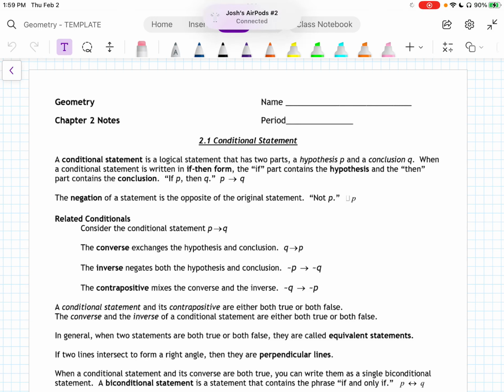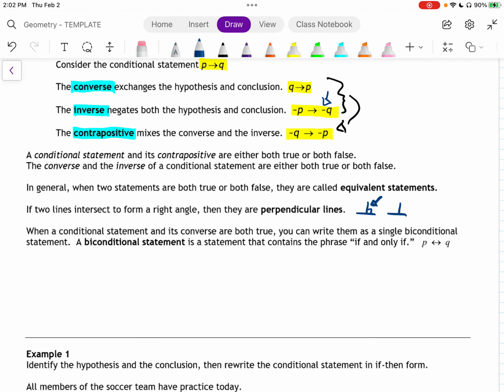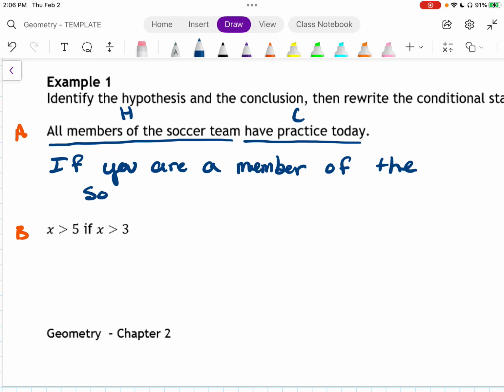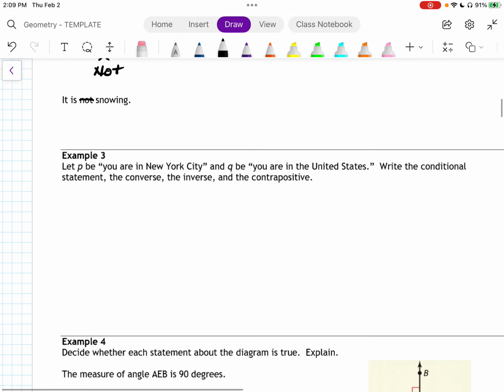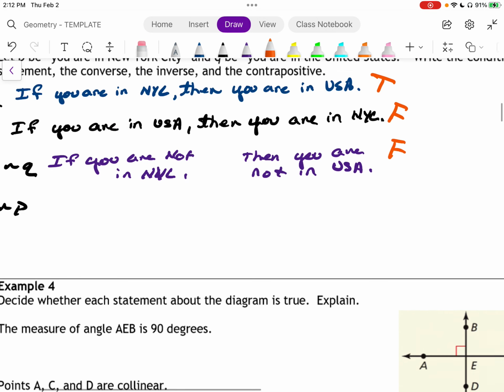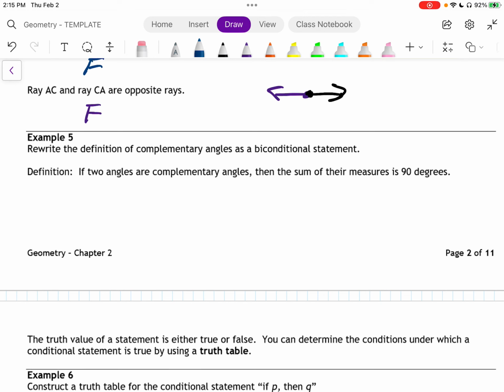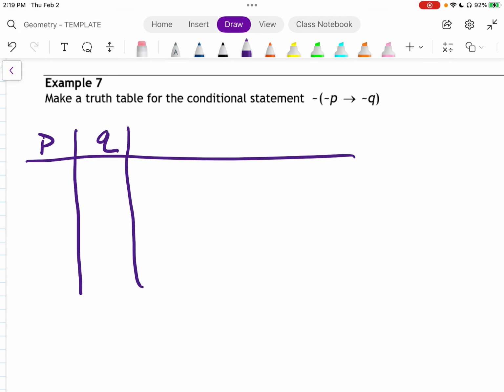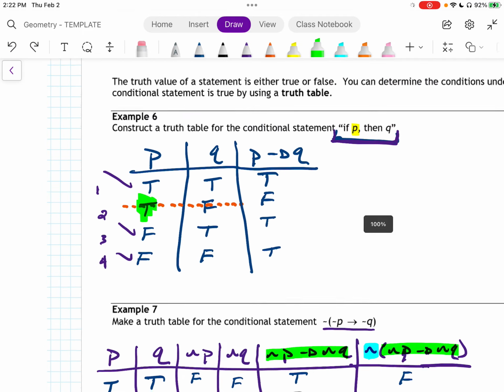2.1 Conditional Statements